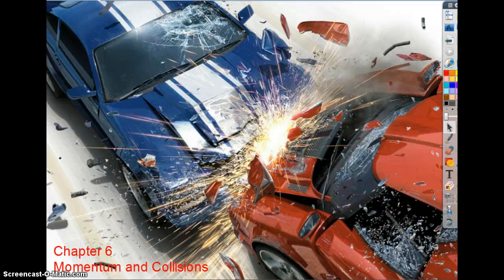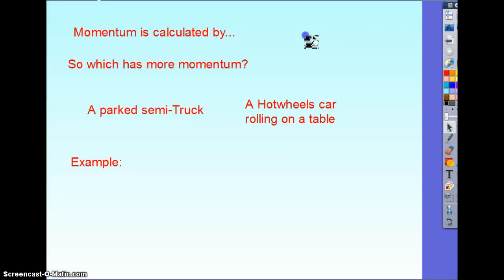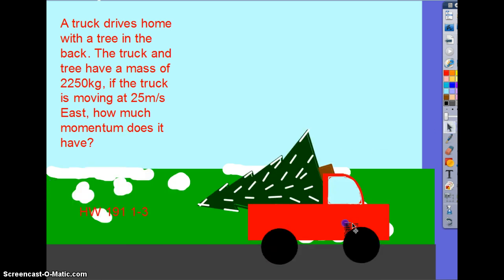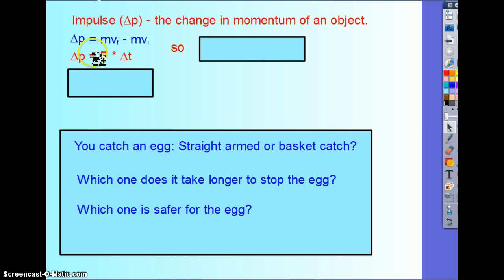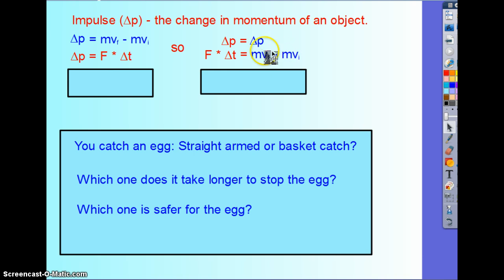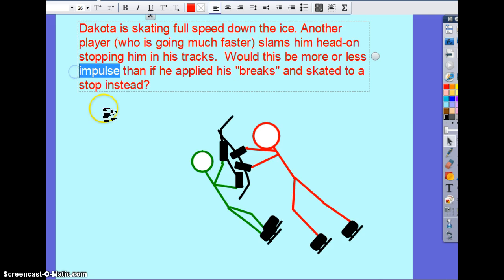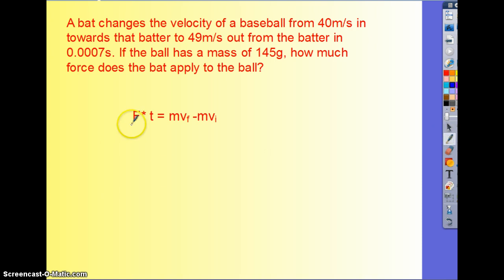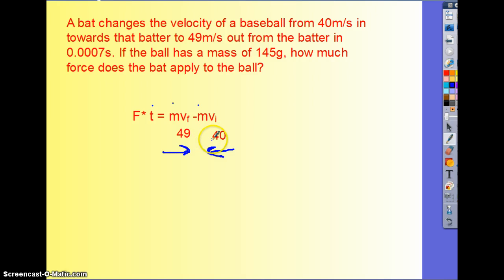CH 6 Notes 6.1